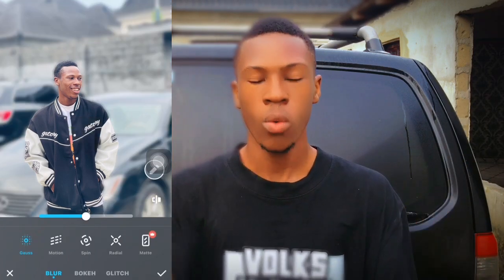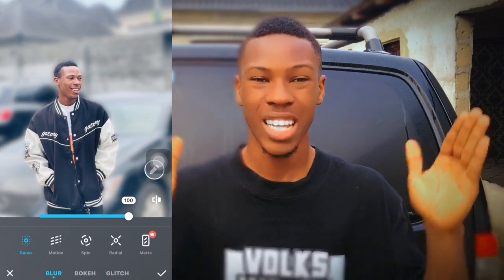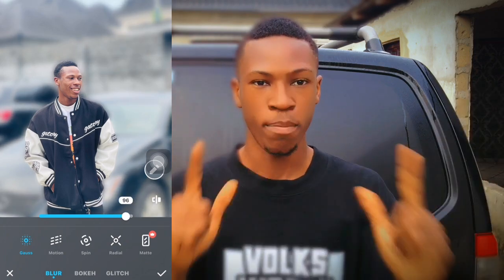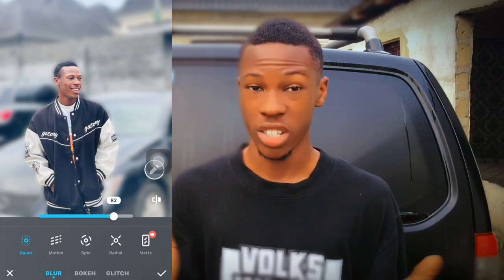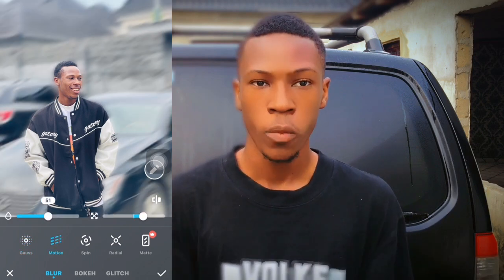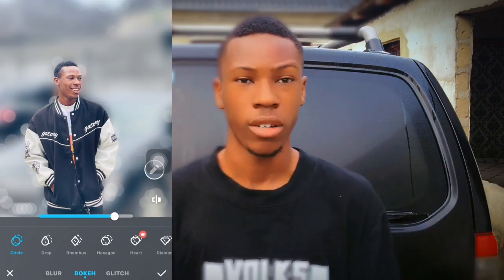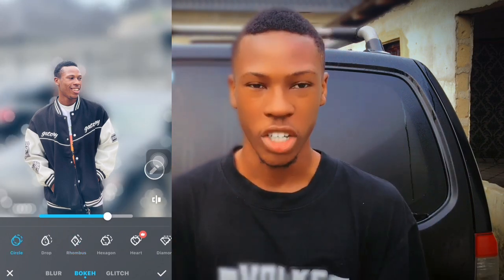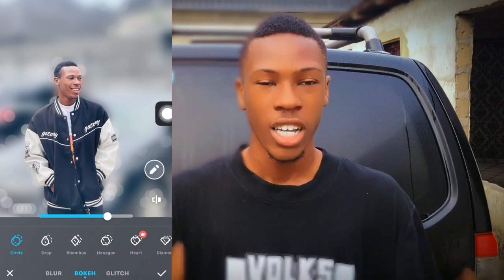How to blur the background of a photo using peachy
Hello guys
In this video you will learn how to blur the background of a photo using peachy

What is Peachy mobile application and how it can help

To blur the background of a photo using the Peachy mobile application, follow these steps:

1.Download and install the Peachy mobile application from your device's app store.

Launch the Peachy app and grant it the necessary permissions to access your photos.

Select the photo from your gallery that you want to edit and apply a background blur effect to.

Once the photo is loaded, you will see various editing options at the bottom of the screen. Look for the "Blur" or "Background Blur" option and tap on it.

The app will now provide you with different blur intensity options. You can adjust the level of blur by dragging the slider or selecting a specific intensity level.

Use your finger or stylus to trace the outline of the subject in the foreground that you want to keep in focus. The app will automatically detect and separate the subject from the background.

After outlining the subject, tap on the "Apply" or "Done" button to apply the blur effect.
The app will process the image and blur the background accordingly. You can preview the final result and make further adjustments if needed.

Once you are satisfied with the blurred background effect, save the edited photo to your gallery or share it directly to your preferred social media platforms.

It's worth noting that the specific steps may vary slightly depending on the version of the Peachy app you are using. However, the general process should be similar. Explore the app's features and options to achieve the desired background blur effect for your photos.